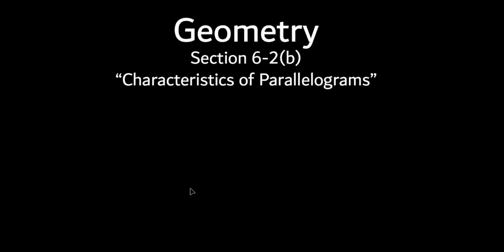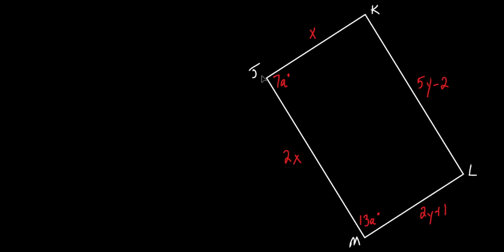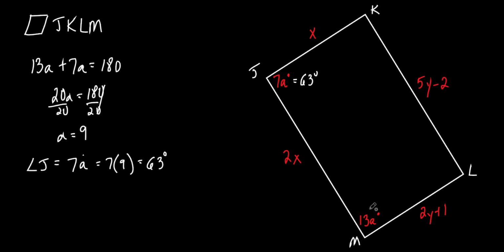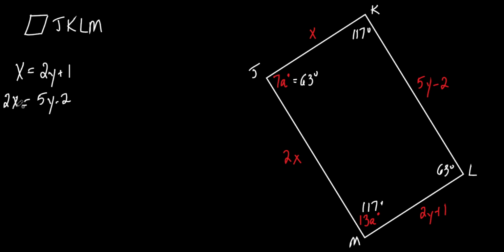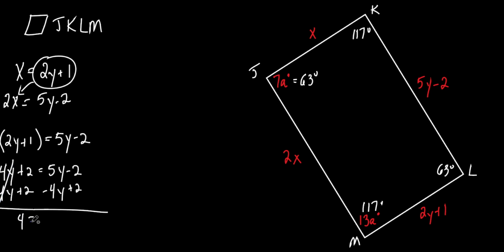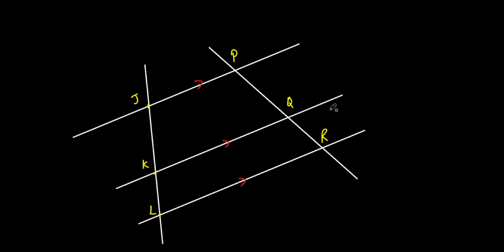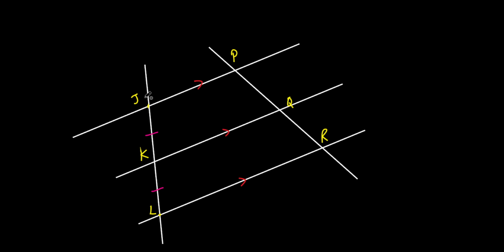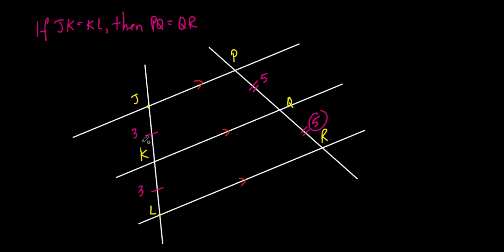Honors Geometry Section 6-2(b) "Characteristics of Parallelograms"